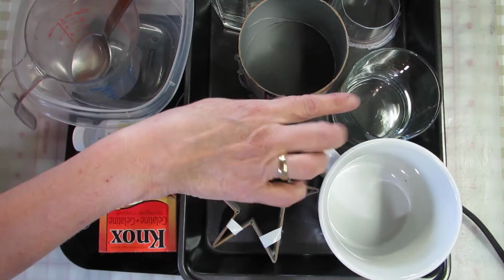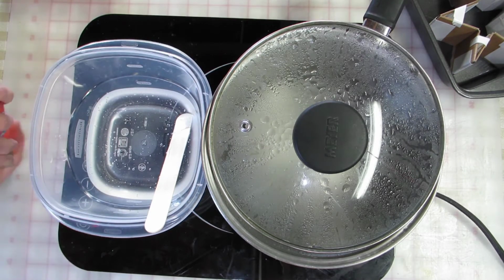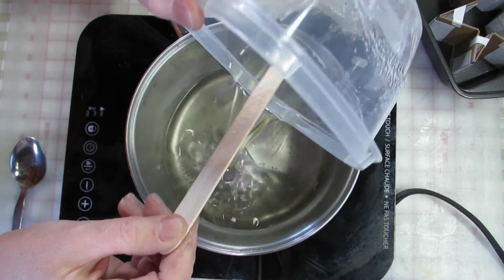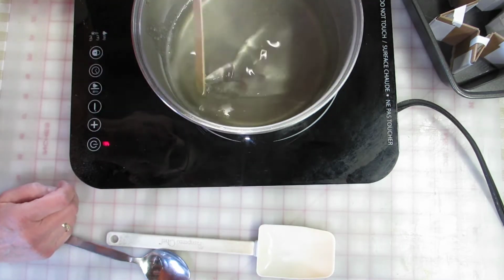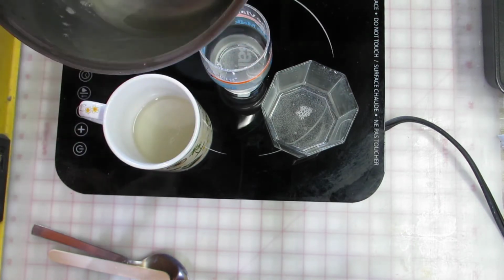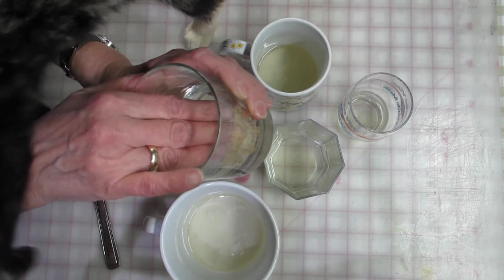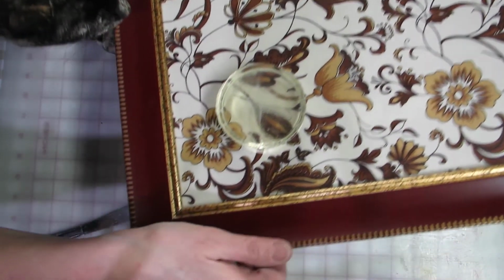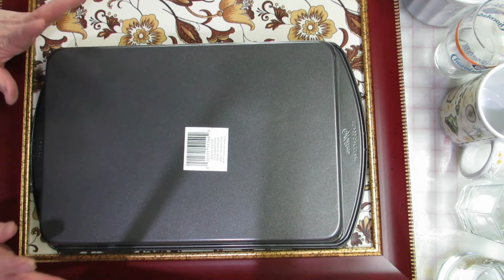Making Round Gel Plates Using Induction Stove Top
I finally got around on making some round Gel Plates, I was very exited about it, in the end I did re-melt them and added more gelatin.

Original recipe:
Water: 1 1/2 cup - 300ml
Glycerin: 1 1/2 cup - 300ml
Gelatin: 7 envelopes - 42 gr

I used:
Water: 3/4 cup - 150 ml
Glycerin: 3/4 cup - 150 ml
Gelatin: 4 envelopes - 28 gr
Here is Amy's video:

New recipe per 1 cup or 250ml:
Water: 1/2 cup - 125ml
Glycerin: 1/2 cup - 125ml
Glycerin: 5 envelopes - 35gr